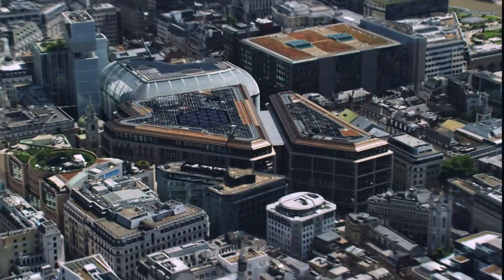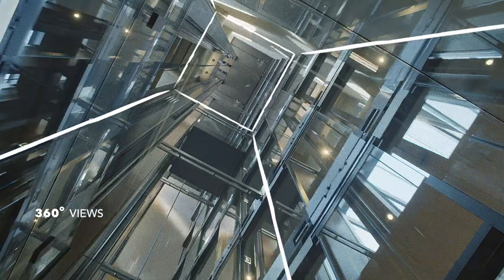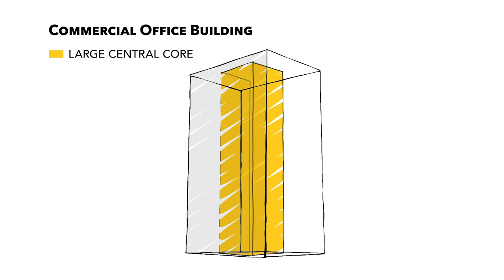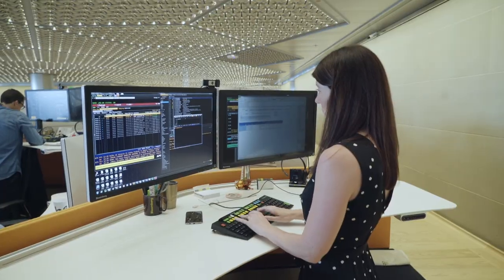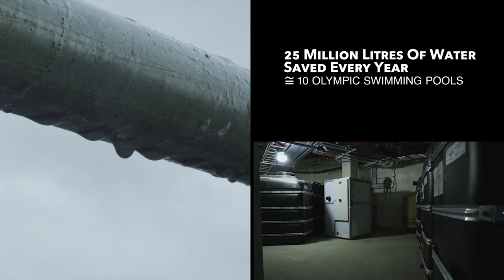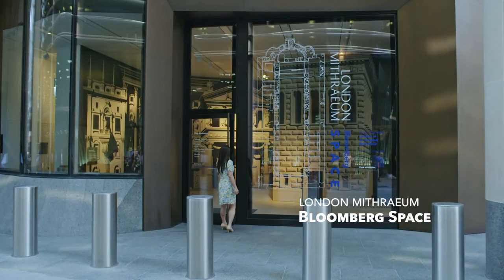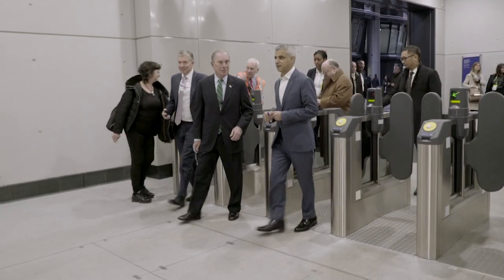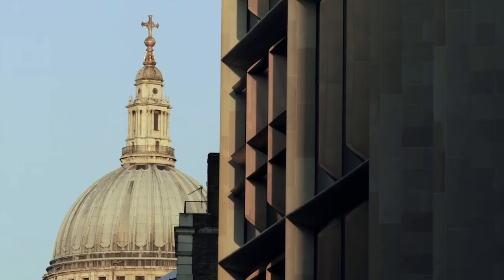Bloomberg:The Inside Story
Our London Building sets new standards for sustainability and innovation, and raises the bar for future office buildings around the world. See how our space energizes employees, clients and visitors while encouraging a new level of productivity and collaboration.